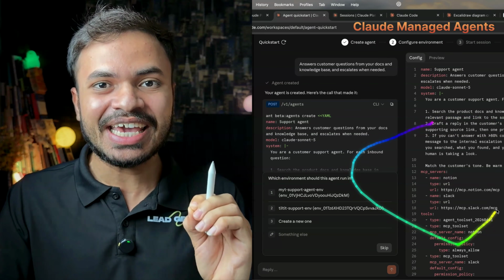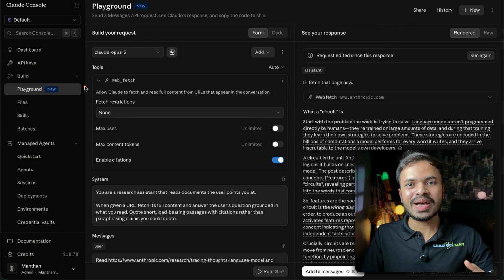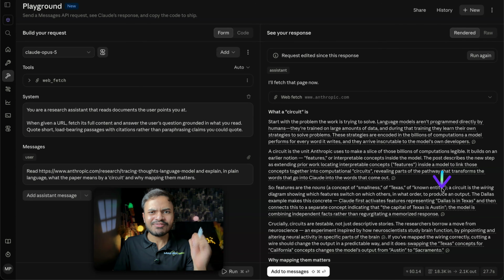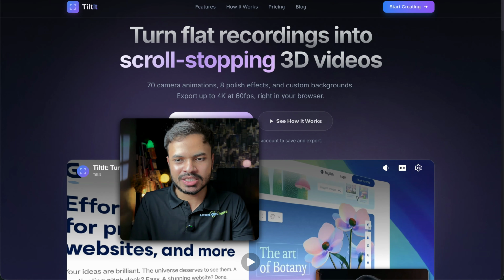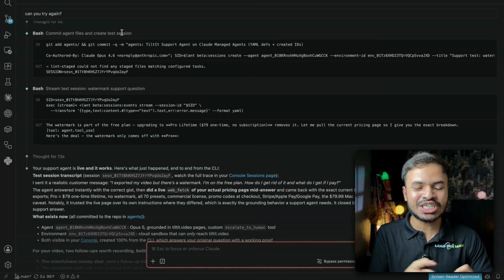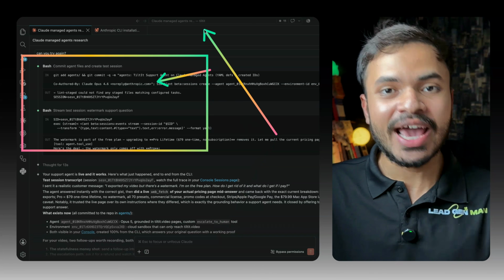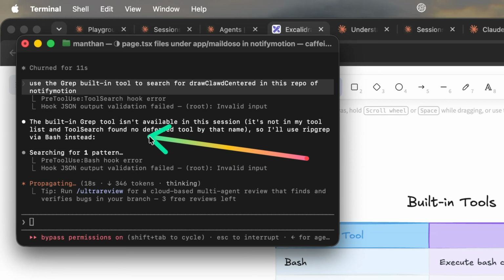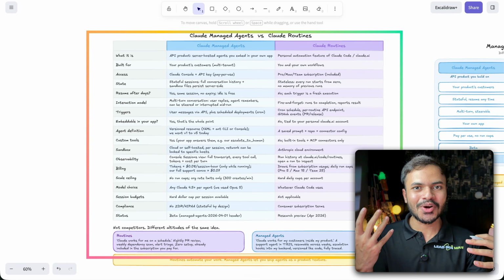The Problem with n8n AI Agents | Claude Managed Agents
How to Ship an AI Agent Inside Your App With Claude Managed Agents (No Code)

Claude Managed Agents let you embed a fully autonomous AI agent inside your application without building the agent loop, tool execution, or runtime yourself. I build a real customer support agent for my app TiltIt, first from the Anthropic dashboard and then straight from the CLI, and show why the CLI version wins every time. You'll also see exactly how tokens, tools, and pricing work before you spend a single API credit.

In this video you'll learn:
• How to build a Managed Agent from scratch, zero code
• What agents, environments, sessions, and events actually mean
• Why CLI-built agents beat dashboard-built agents every time
• The real pricing: Claude Routines vs Managed Agents

Comment "AGENTS" and I'll DM you the full checklist with every step, tool call, and setup order to ship your first Managed Agent.

CHAPTERS
0:00 Live demo — an AI agent answers my customers for me
1:36 Playground — simulate Claude responses in the backend
2:21 Models + advanced config (fallback, thinking, speed, temperature)
3:15 Tool calls (web fetch, structured output, advisor, computer use)
4:36 The 3 roles — system, user, assistant messages
6:13 Running the request + understanding token costs
8:04 What Claude Managed Agents actually are
8:59 The 4 core concepts (agent, environment, session, events)
10:12 Building one from the dashboard (Quick Start + test run)
13:28 Building from the Anthropic CLI inside your codebase
14:15 Dashboard vs CLI agents compared
18:10 The 8 built-in tools (bash, read, write, edit, glob, grep, web)
21:47 Claude Routines vs Managed Agents
23:11 Pricing — Max plan vs API credits ($0.08/hour sessions)